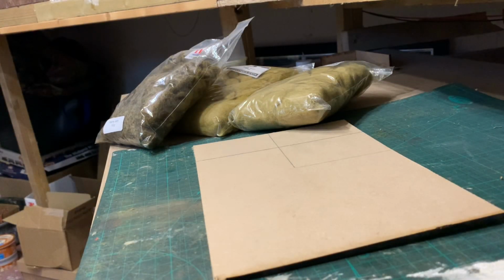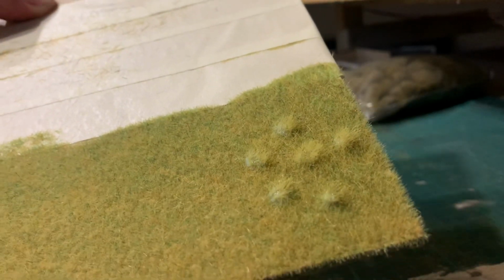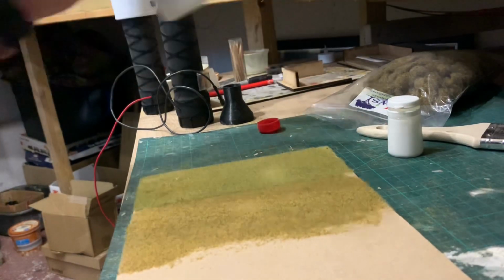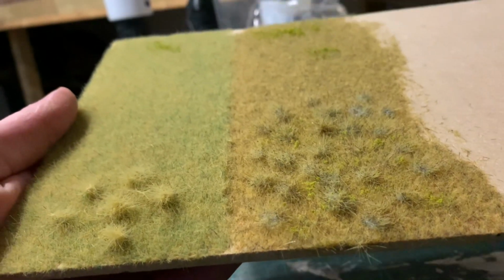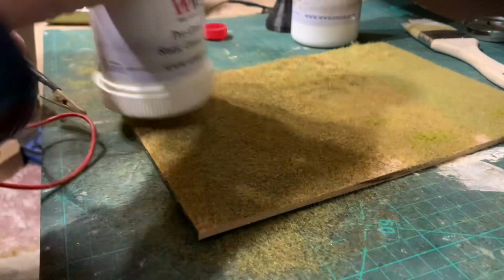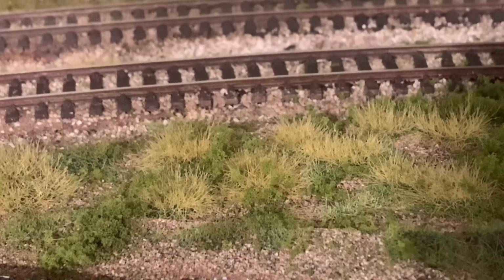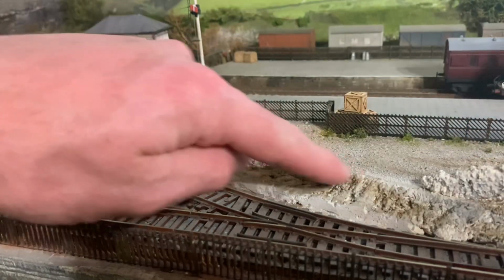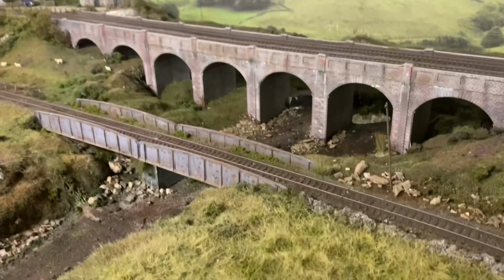Realistic Scenery - Making Tufts in Situ - Wwscenics - Peak District LMS Model Railway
Realistic Scenery - Making Tufts in Situ - Peak District LMS Model Railway
Hello
A abit  of how to or how I!
I start with some with tests
Using
2,4,6mm Beige
2mm Muddy
2mm North Euro from Wwscenics
Along with their layering system
The Micro and Detailer
Basing Glue
Moving on to a new goods yard I’m working on currently at the early stages